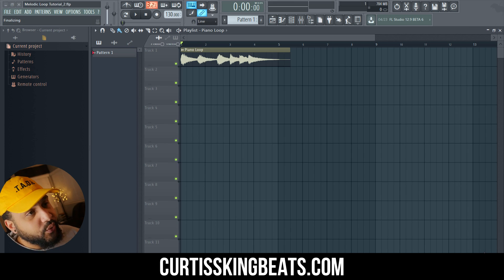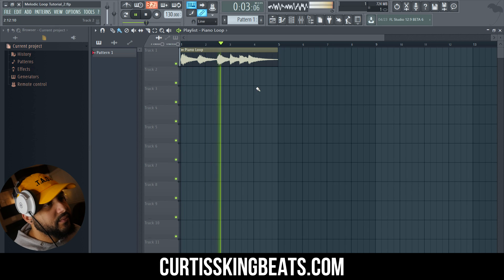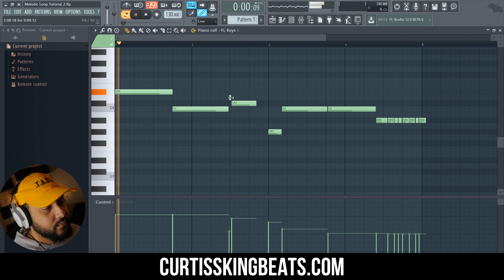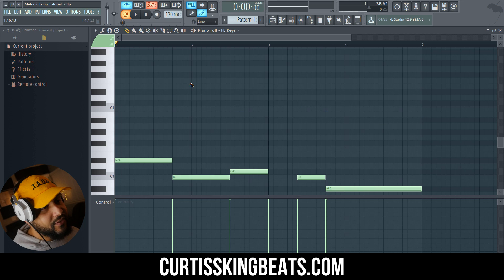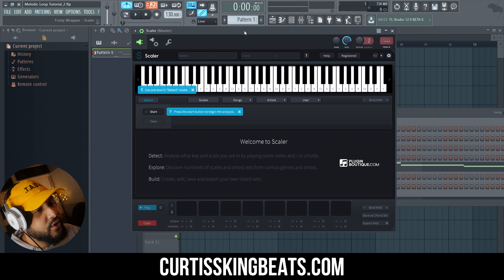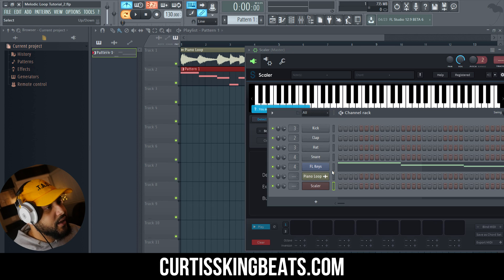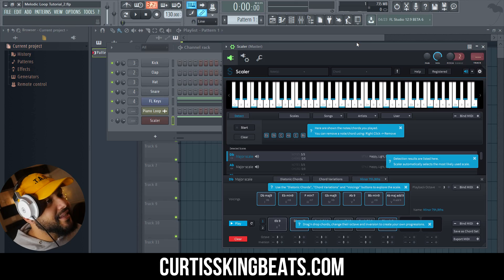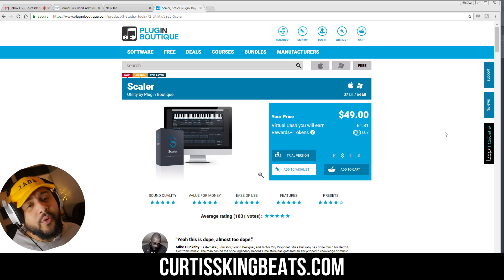How To Use Splice Melodic Loops In FL Studio 12 (Scaler Tutorial)